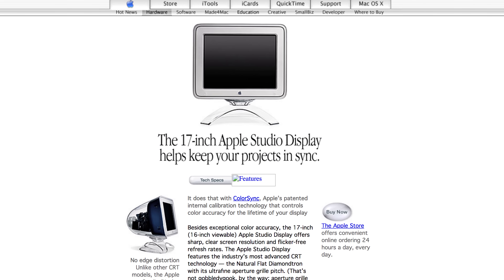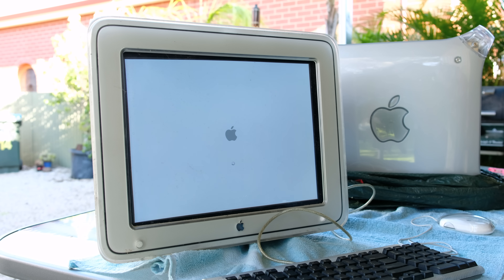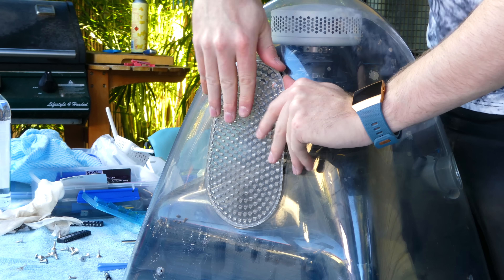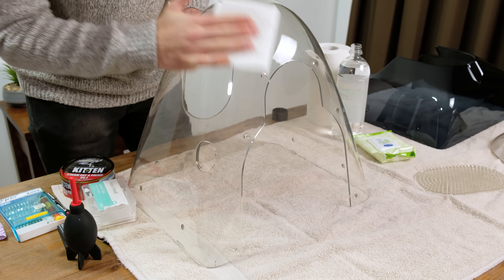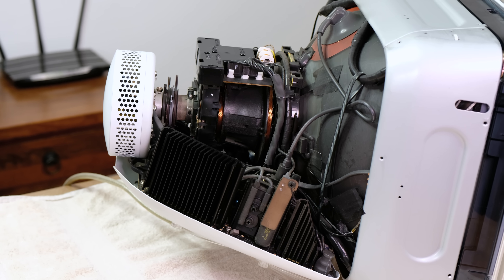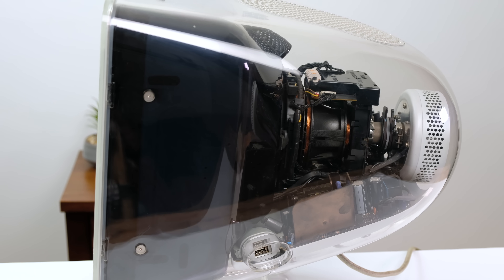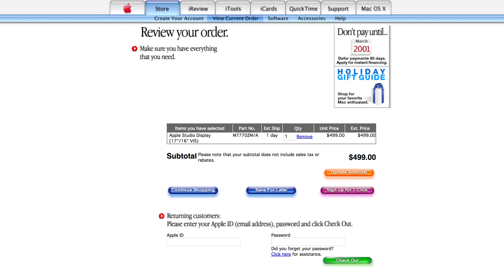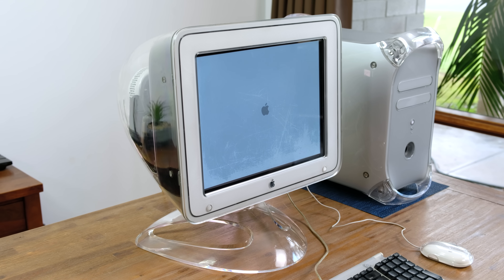Apple's Last Ever CRT Display!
Back in July of 2000, Apple released their very last CRT Studio display. Let's clean one up and see if it's still usable today :)

Nathan Sivewright
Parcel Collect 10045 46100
6 Tod Street